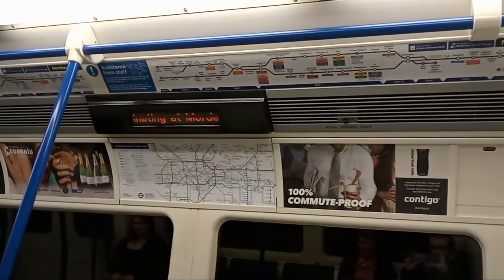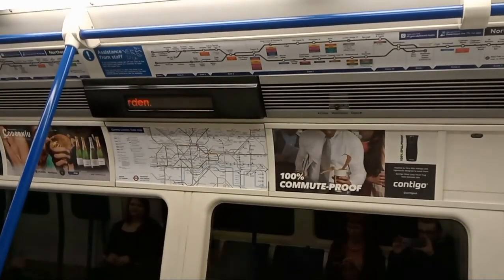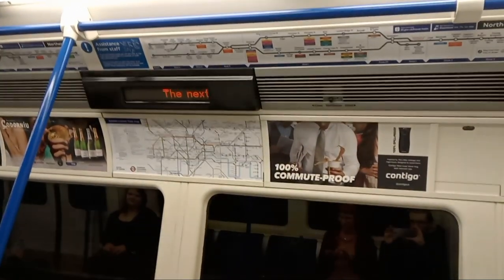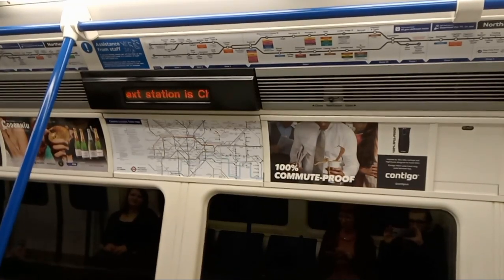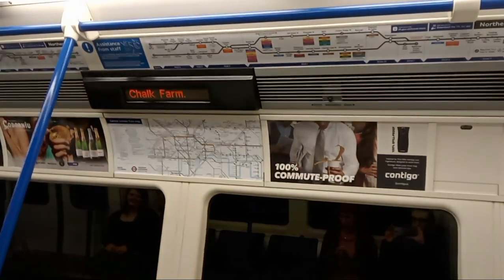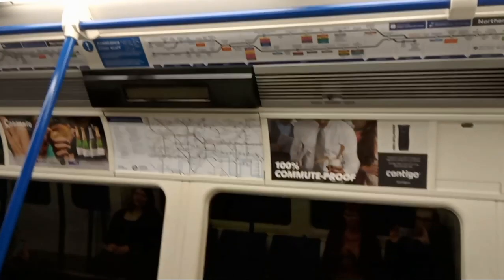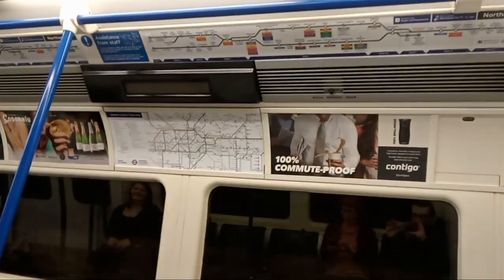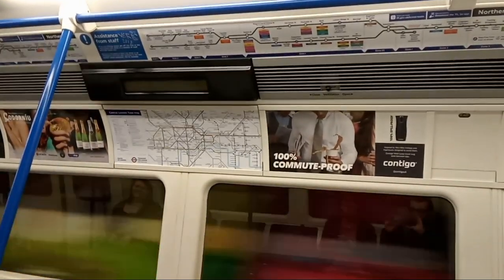Northern Line 1995 Stock Train: BELSIZE PARK - CHALK FARM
A relatively short one stop journey on the Northern Line from the only station that contains the letter Z in its name, Belsize Park, to Chalk Farm, one stop north of bustling Camden Town.

It has always been TFL's intention to split the Northern Line into two, which will make figuring out where to go at stations like Camden Town a lot easier. However, that's really hard to do because of money restraints and rebuilding Camden Town Station from scratch to make it a lot bigger would be a lot of hard work.

I've always liked travelling on the Northern Line, despite it being a confusing mess, as I don't get to travel on it often - This was actually my first journey on the Edgware branch in over 3 years - But there will be new Northern Line videos soon.